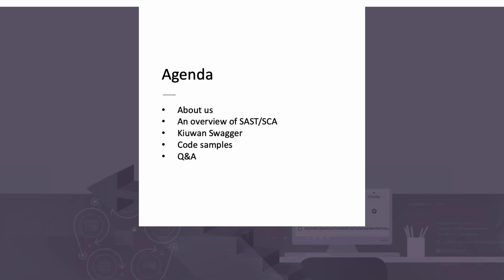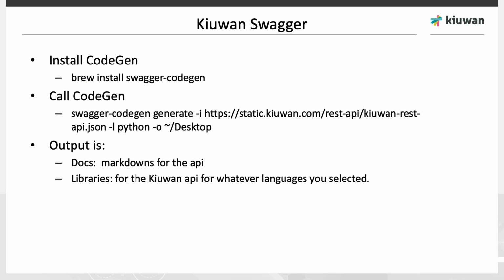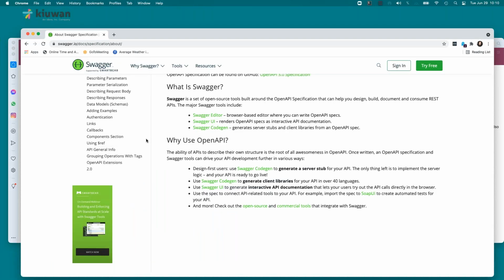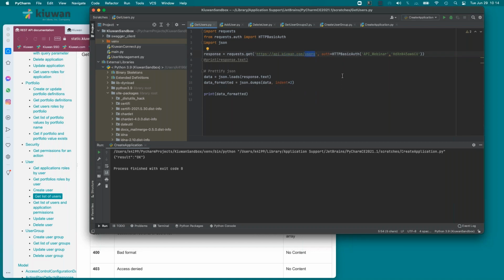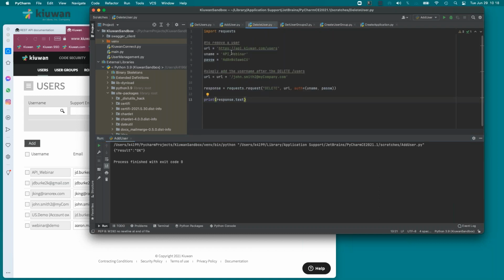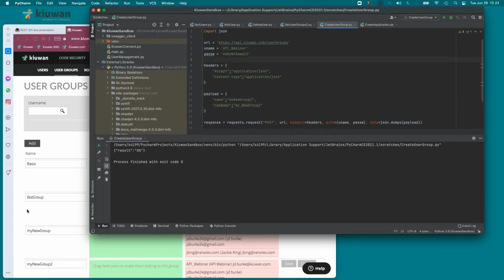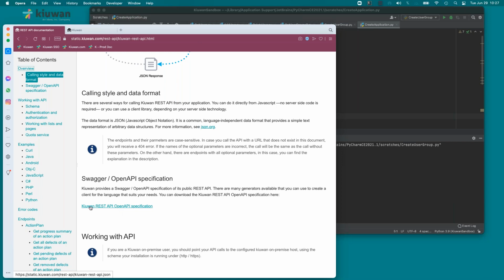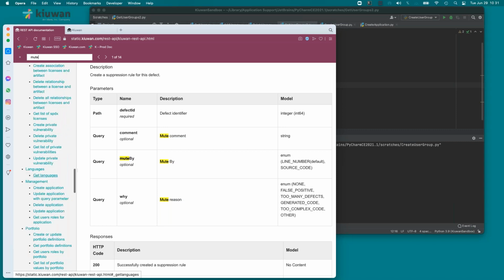Using The Kiuwan API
An introduction to connecting to a Kiuwan account via API to pull back data and start to integrate Kiuwan into your organization.

This webinar will be beneficial to folks that already have Kiuwan, as well as those that are new to the software. We will provide an overview of the Kiuwan platform, then jump into looking at the API:

 -How to process the swagger file
- Review some sample code
- Get a list of Users
- Get a list of Groups